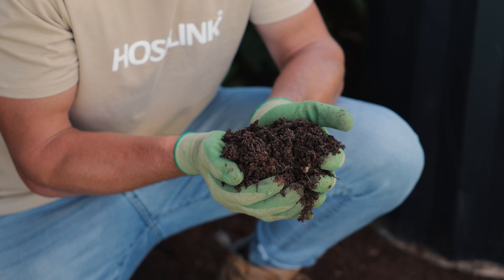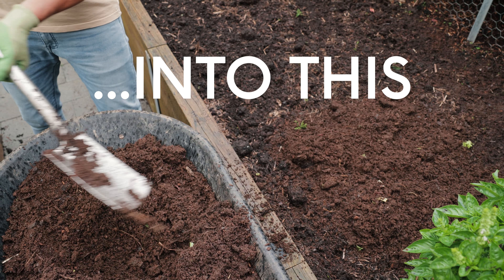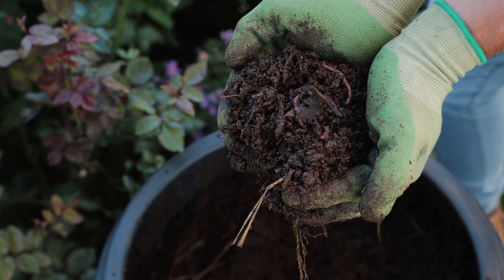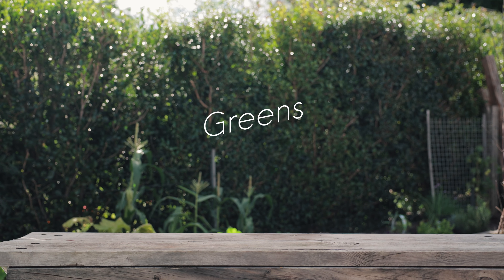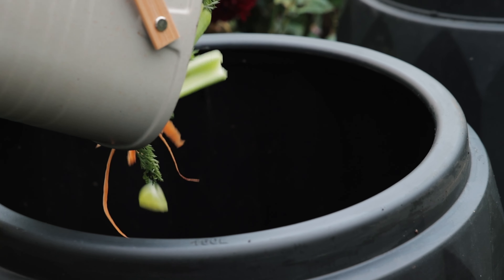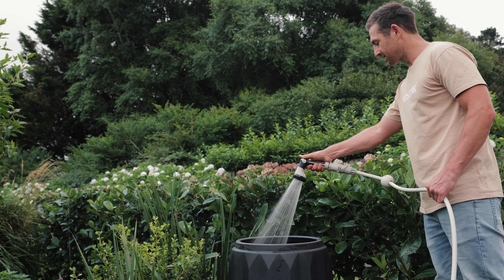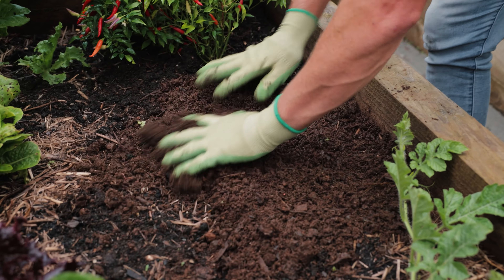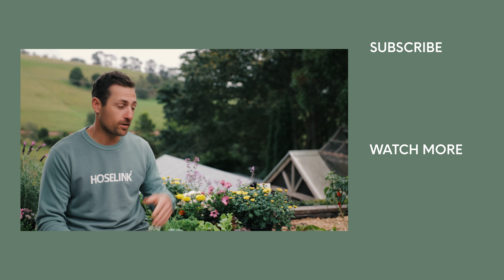🌿EASY way to make AMAZING compost with Horticulturist Ben Hayman | How-to Garden Series | Episode 20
If you've been thinking about starting your own compost pile, then look no further. In this video, discover Horticulturist Ben's top tips and tricks to making amazing quality compost at home the easy way, in just a few simple steps. Discover what not to put in your compost as well as all the amazing things you can add, including fallen leaves, veggie scraps and even cardboard, plus the secret ingredients to boost your compost and make it like gold dust for your garden.

Making your own compost is a great project to do at home as it's a simple way to use up food and garden scraps that would have otherwise been thrown away. Best of all, the waste turns into rich, growth-boosting matter to sprinkle over your soil, which in turn makes it more fertile and feeds your plants the essential nutrients needed for healthier, faster growth and an abundance of produce.

Chapters:

Intro: (0:00)
Benefits of home made compost : (0:14)
Basics of composting: (0:42)
Best location: (0:54)
Avoid this in your compost: (1:34)
Put this in your compost BROWNS and GREENS: (1:42)
Aerate your compost: (2:58)
Add Lime and Blood & Bone: (3:10)

For more information about Hoselink or to view our full range of products, please visit: